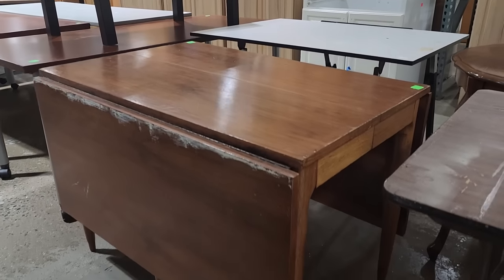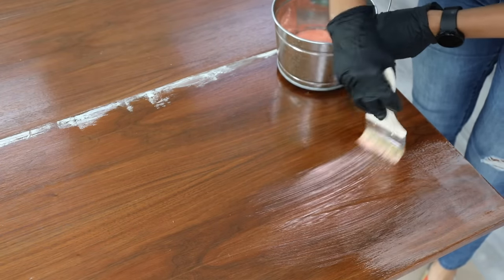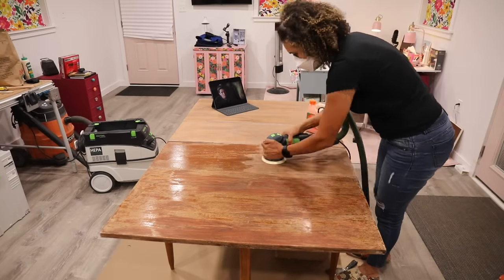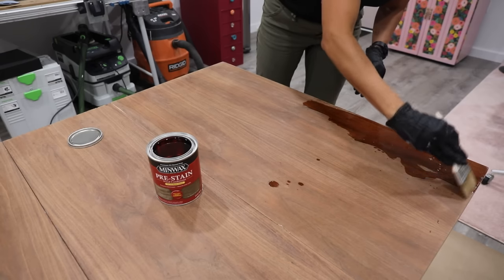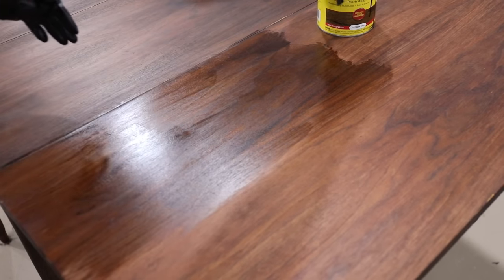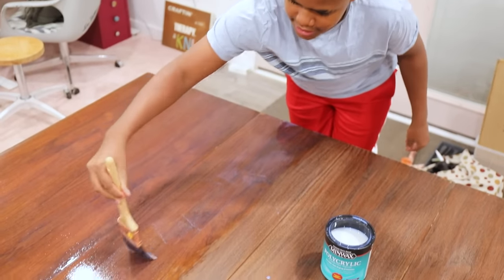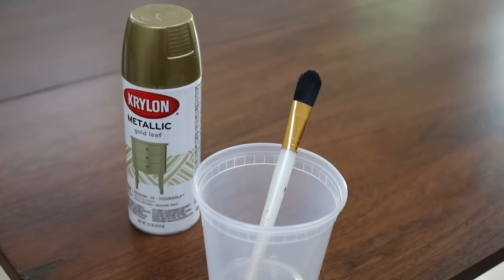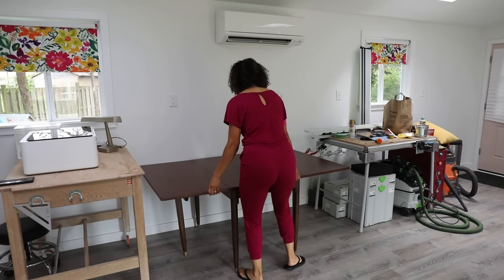Transforming a $35 Thrift Store Mid-Century Modern Table - Thrift Diving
I can't believe I found a mid-century modern table from the ReStore for only $35! In this video, I'll show you the entire furniture restoration process, from cleaning and stripping to staining and finishing.

Learn valuable DIY tips and techniques, from choosing the right products to addressing common furniture issues. Serena's step-by-step approach empowers both beginners and experienced DIY enthusiasts to tackle their own furniture makeovers.

See the blog post for the materials list and step-by-step instructions: COMING SOON!